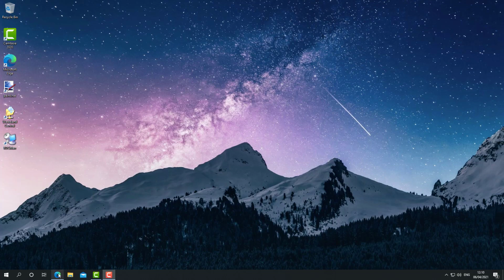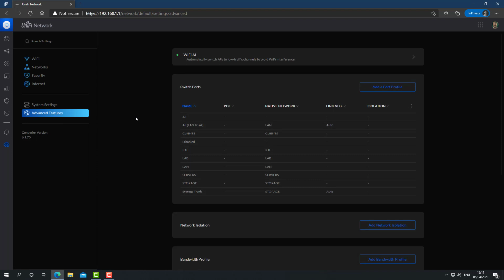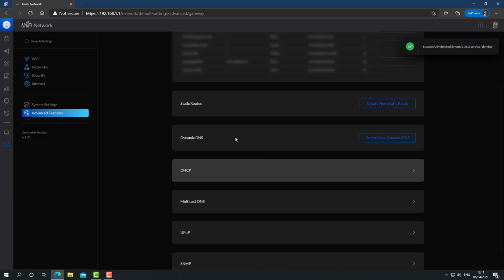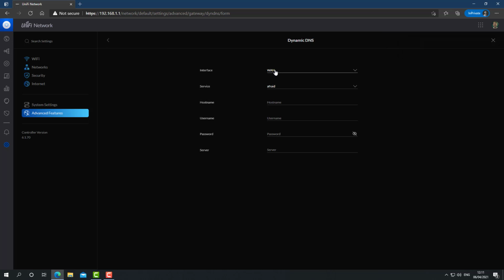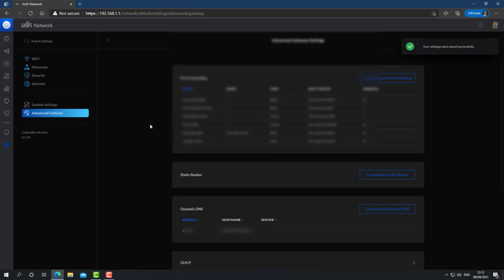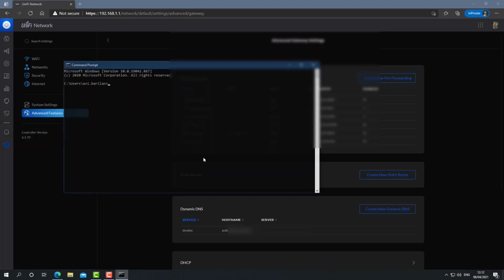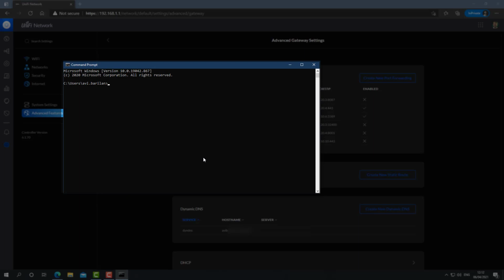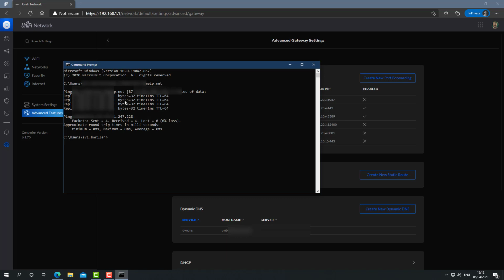UniFi Dynamic DNS Setup (DDNS)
UniFi Dynamic DNS setup is as easy as it gets. we will see how easy it is to configure and test. just choose your Dynamic DNS provider and join the ride.

what is dynamic DNS? Dynamic DNS makes a dynamic IP address given by your ISP act as though it's static. it does that by creating a service that updates a DNS record every time your ISP IP address changes. the end result is you having a publicly reachable hostname or FQDN that never changes and your ip address is tide to it even every time it changes.

Keep in mind:
Along with the benefits, there are security risks associated with Dynamic DNS. Attackers can leverage Dynamic DNS services to change the IP addresses that host command-and-control servers. Malware campaigns and even exploit kits can utilize Dynamic DNS services as part of their payload distribution.

So be sure to keep your Dynamic DNS hostname private and do not expose many services to the outside world.